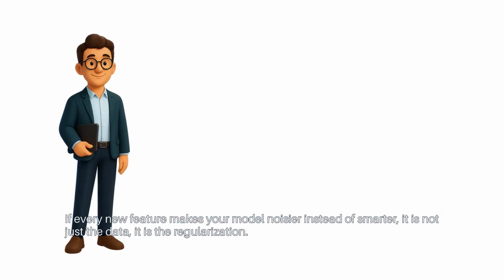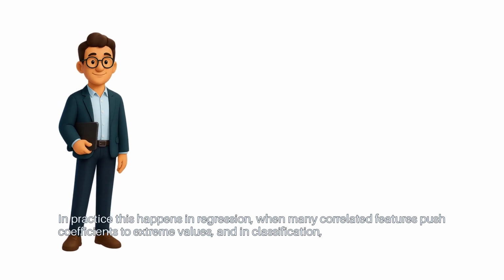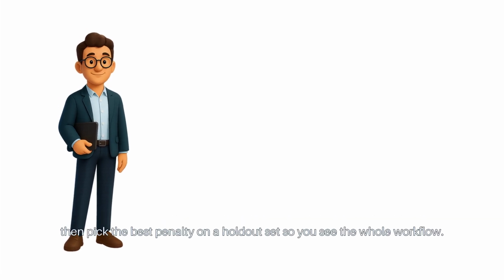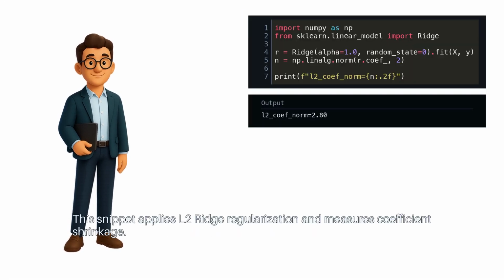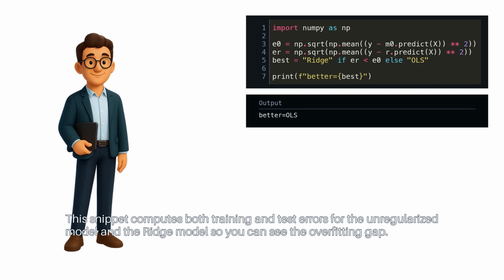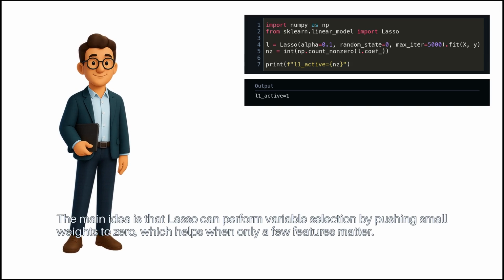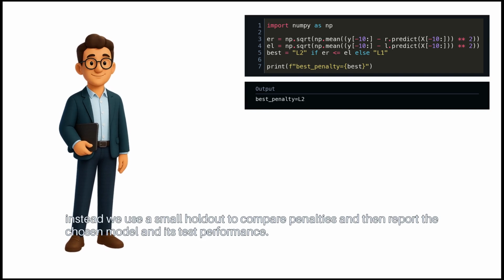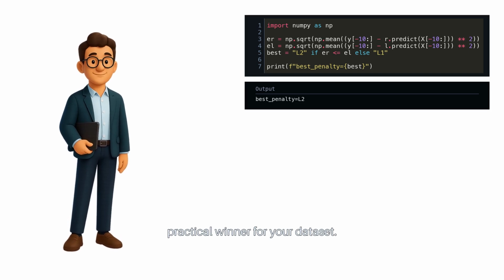ML L1 vs L2 Regularization: Control Model Complexity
L1 vs L2 regularization in Python — see how Ridge and Lasso penalties change model weights and improve generalization.
Learn practical outcomes: compare RMSE, coefficient shrinkage vs sparsity, and choose the best penalty on a holdout.
Hands-on code uses scikit-learn (LinearRegression, Ridge, Lasso), train_test_split and RMSE so you can reproduce results.